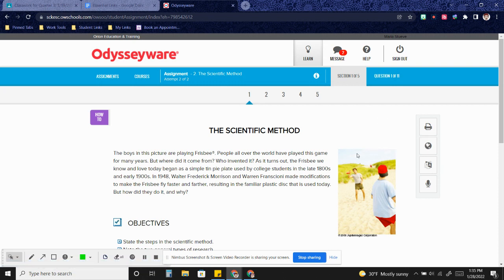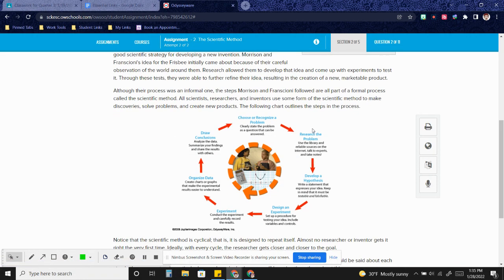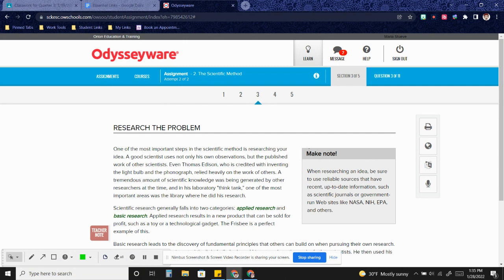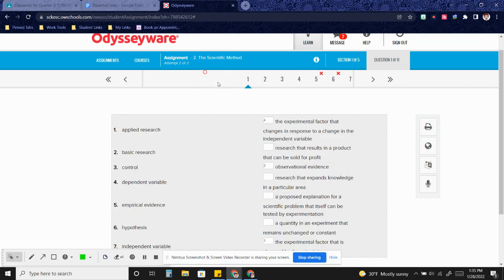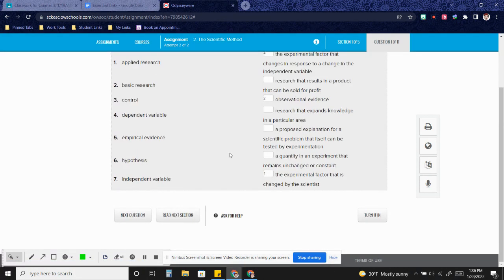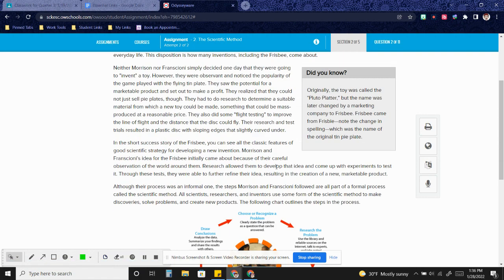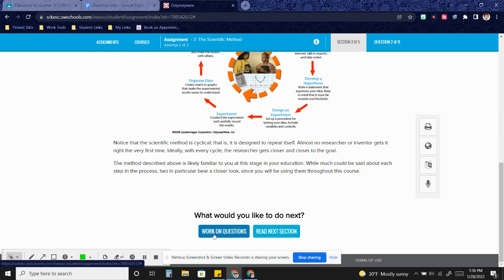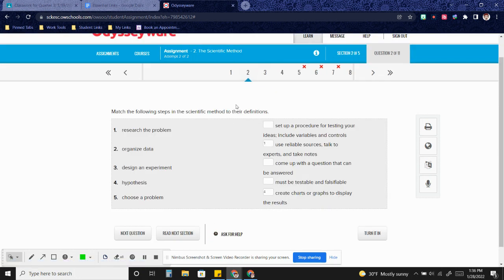8. Odysseyware-3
Odysseyware - the Messages tab - Checking messages and links to questions.
Odysseyware - the Learn tab - the Assignments tab - Navigating lessons with multiple sections.